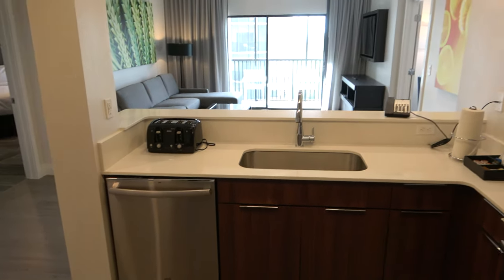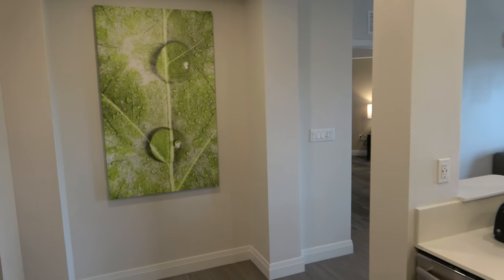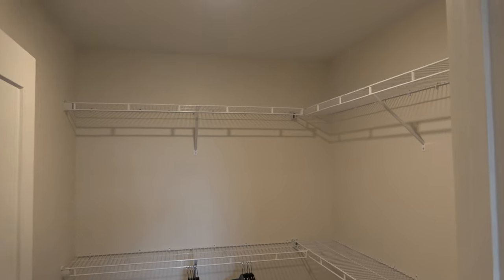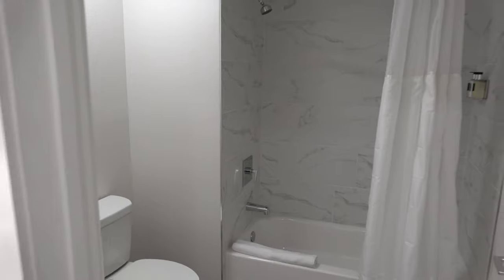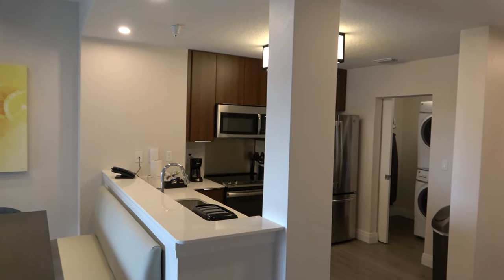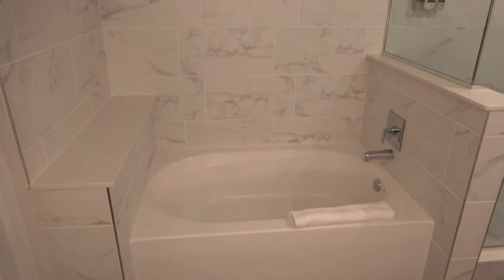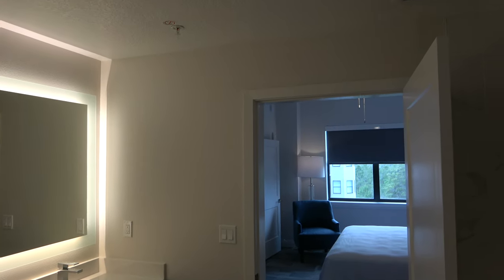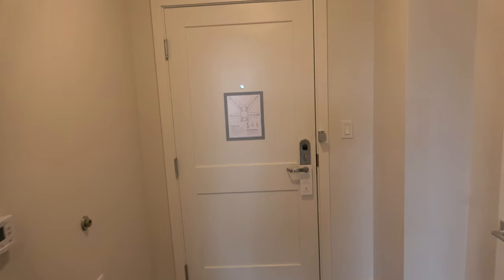The Grove Resort and Waterpark | Condos For Sale | Birch 2 BED Model | Winter Garden, Spa Orlando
The Grove Resort and water park. The model shown in this video is a two-bedroom condo. It has a screened in balcony like all properties do at The Grove. The Birch model is one of several to choose from When selecting a condo for sale or to rent for a vacation. The resort has all kinds of amenities it has a lake with boats that can be used. There is a lazy river on the water park style pool. the indoor arcade features a mini golf.
Winter Garden homes for sale have been selling at a extremely fast rate and the Grove in Winter Garden is no exception. The condo comes complete with everything you need in a home. things like the washing machine dryer, refrigerator, plates and utensils, brooms and couch and TV. Just everything anyone could need.  For Investment property the resort has its own property management teams.

I Offer a Home Buyer Rebate and/or other Incentives. Terms, conditions and combinations apply. Please note I must go with you to the home builder on the first visit to assist you as a realtor. Please do not call them and give your information or go in without me.